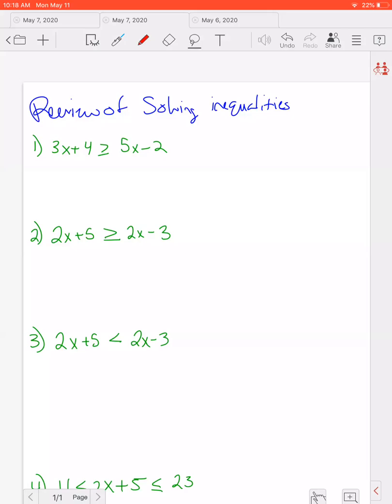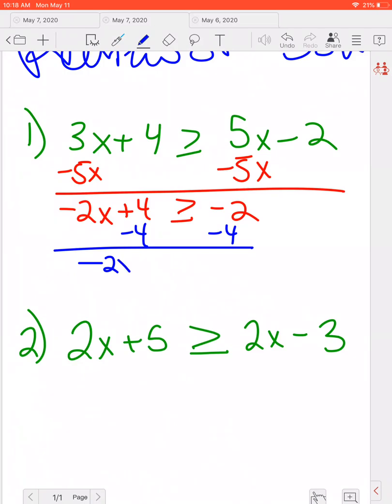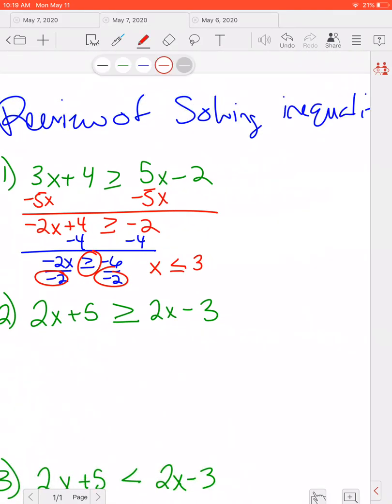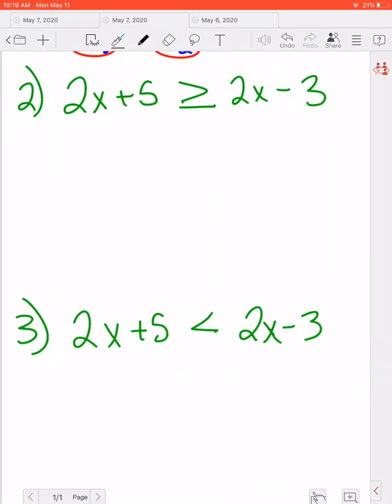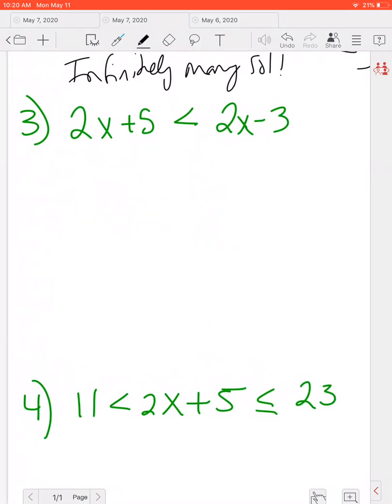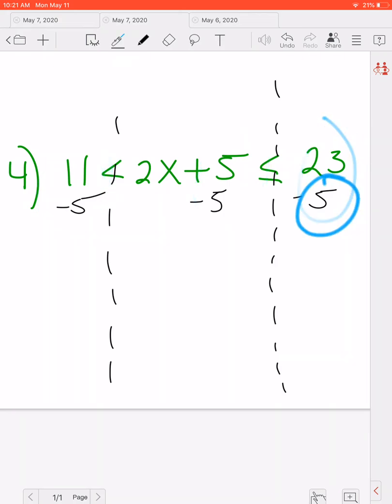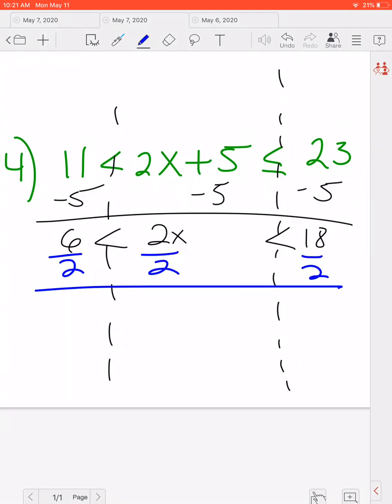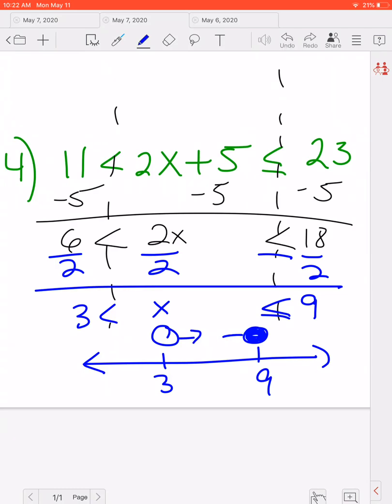Review of solving inequalities